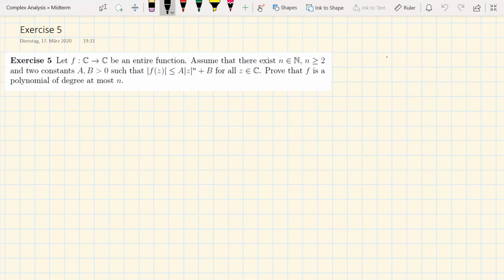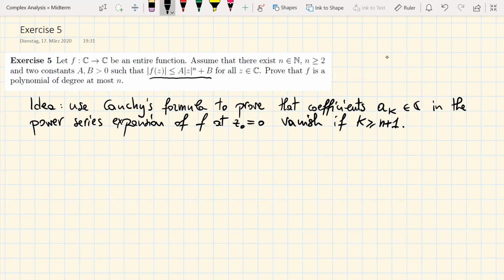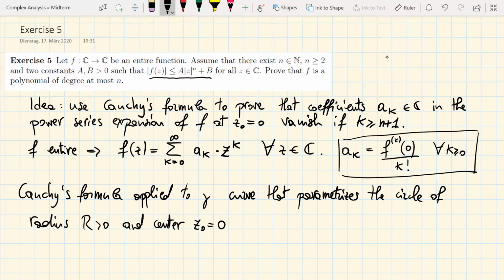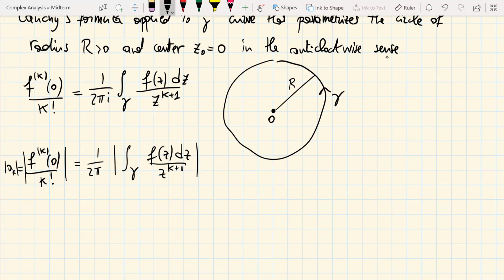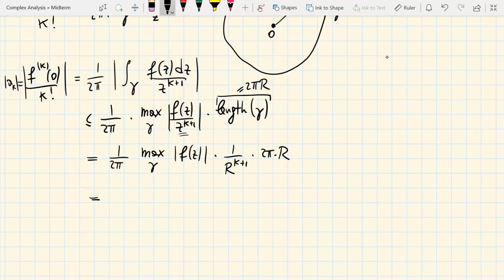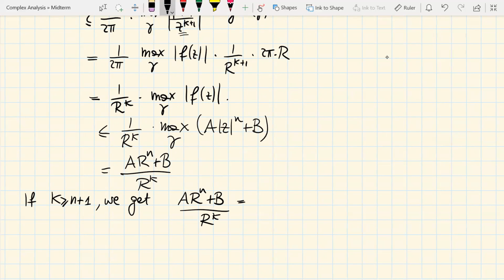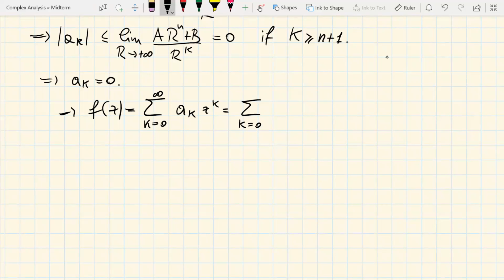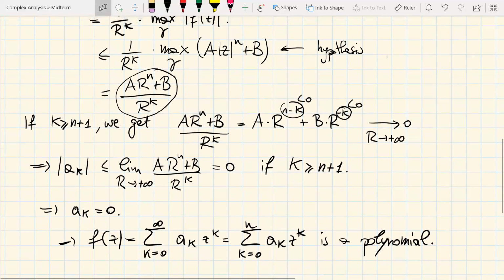Complex Analysis II course - Exercise 5